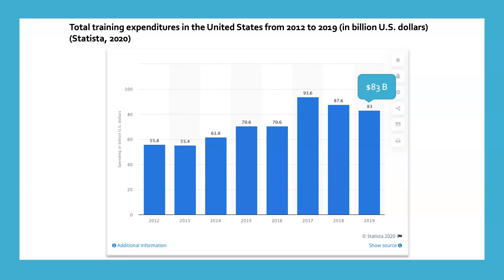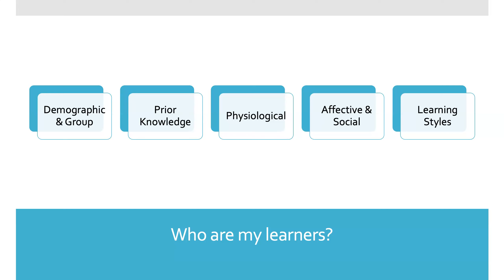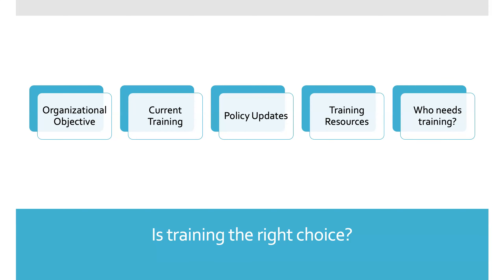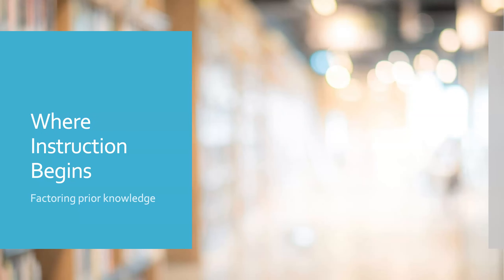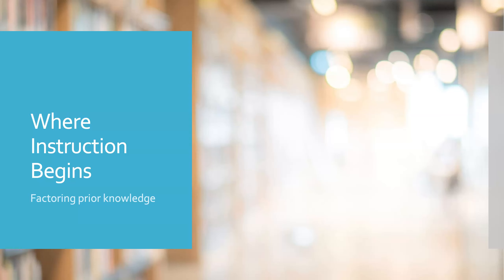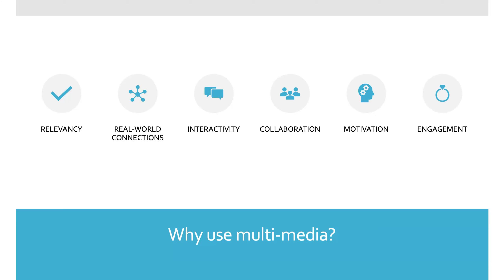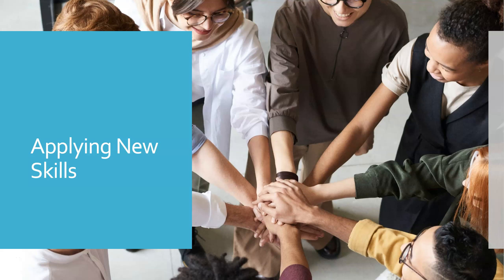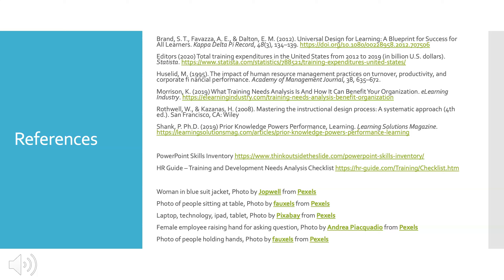Applying Effective Learning Design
In this training created by Tess C Taylor, at CourseInk, you will learn how Instructional designers in the corporate training markets are challenged with creating current, job-related courseware around universal instructional design principles, how to conduct a learner analysis and a training needs analysis to design an effective course.